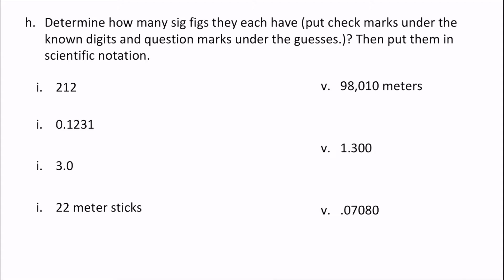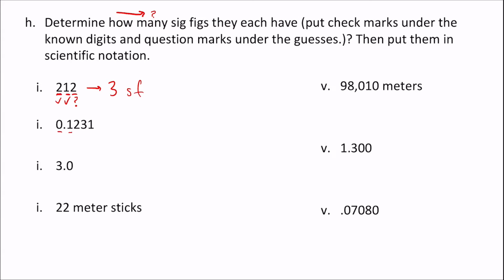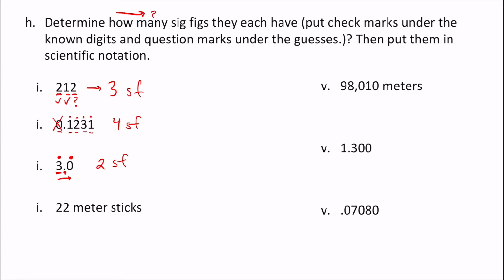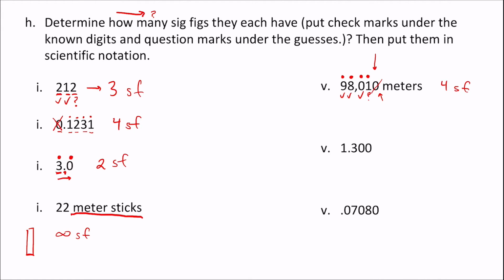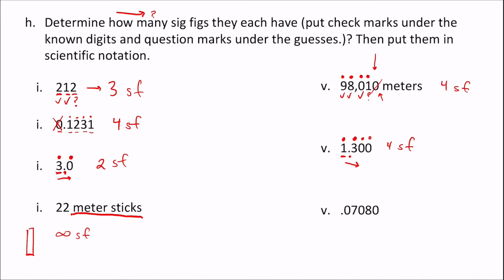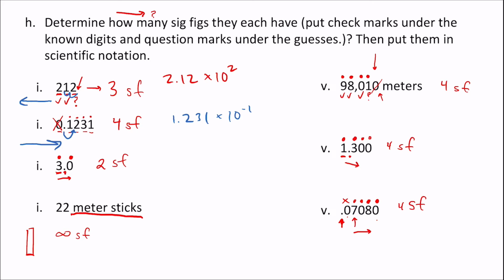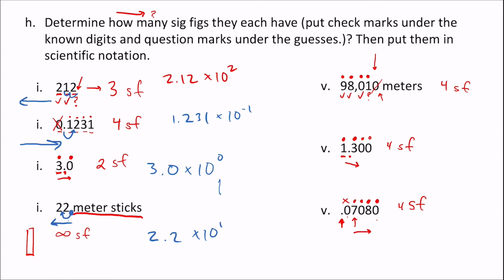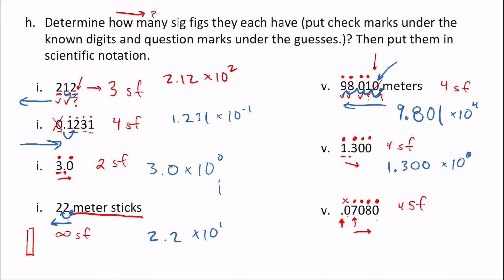chem prep video 16 Significant figures rule review